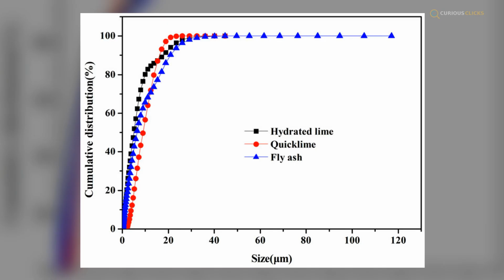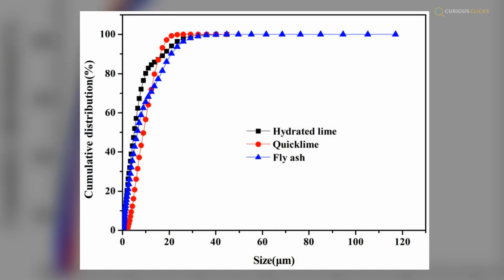Why Roman Concrete Survived for 2,000 Years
Which materials and chemical processes improved durability? This evidence-led CuriousClicks documentary explains why some roman marine concrete survived for centuries, and reveals the hidden engineering that made Roman concrete work.

IN THIS DOCUMENTARY
- Pozzolanic reactions, lime, volcanic ash, seawater, and mineral growth
- What the surviving structures and written evidence show
- How design, maintenance, and adaptation kept the system working

CHAPTERS
00:00 The hidden engineering
00:54 The Post-Pozzolanic Stages Mortar’S Lifecycle…
01:49 Mass Spectrometry Can Distinguish Different Reaction…
02:46 Addition Preparing Repair Mortars Slaked Lime The
03:43 For Example The Romans Perfected Production Durable
04:38 And Spectroscopic Examination Provided Clues Had Formed
05:30 Historically Had Assumed Lime Incorporated Roman…
06:14 Notable Difference The Grinding Curve Slope Exhibited

ASSET_007 — Ferraz E, Terroso D, Sequeira MC, Azevedo MC, Coroado J, Monteiro C, Rocha F, Gamelas JAF. — Europe PMC
ASSET_015 — Vedrtnam A, Kalauni K, Palou MT. — Europe PMC
ASSET_017 — Unknown 1st century CE Roman mosaicist; photographs by Peter Grunwald.
ASSET_022 — Fante F, Lotero A, Filho HCS, Bruschi GJ, Mafessoli M, Piovesan MA, Metzker PHN, Korf EP, Consoli NC. — Europe PMC
Additional 8 complete image credits are preserved in the production source-attribution file.

Public-domain or freely licensed source images were locally cropped and animated. Original narration and editorial assembly by CuriousClicks.